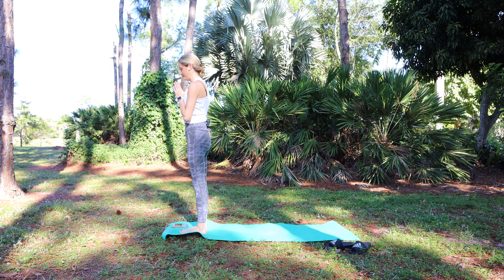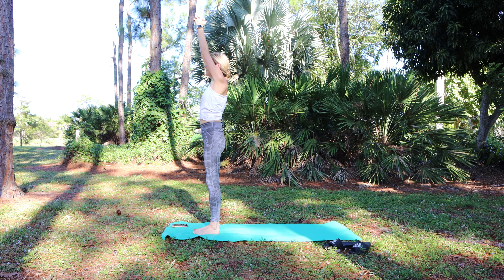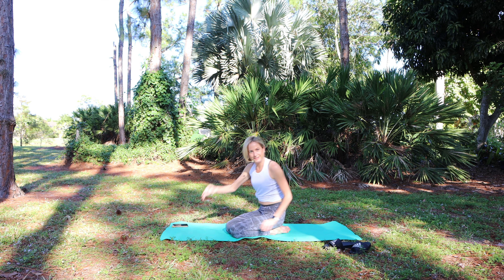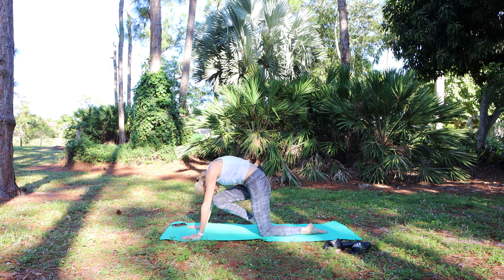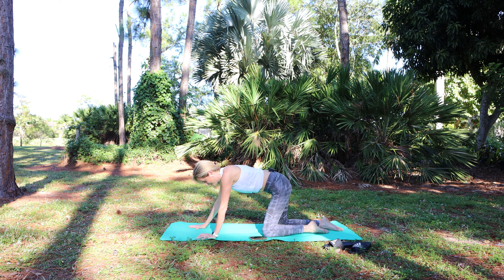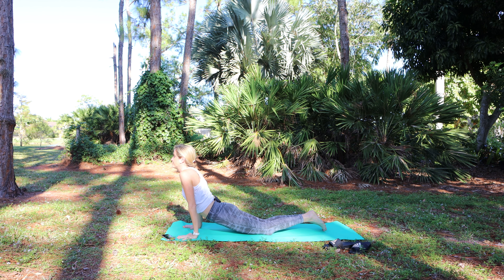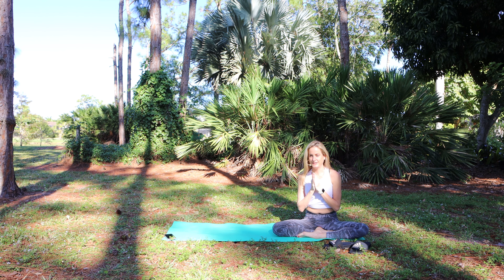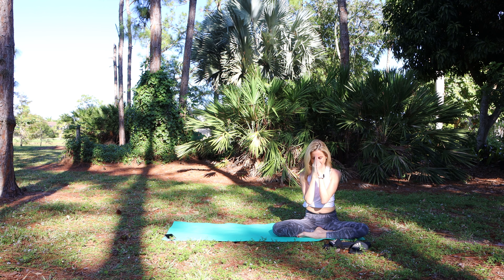LIVE Yoga Class Online Today November 30 | Flow, Stretch, Strength | Daily Yoga 2021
Hi!
Welcome to daily yoga in 2021!  The flow changes each time, but will always leave you feeling stretched, stronger, and reset.  Grab your mat and join!
👍 Liking and sharing this video helps it to reach a larger audience. ⬆️

💙 I would love to be your daily yoga teacher in 2021. Thank you for your presence,
Alex 💙

🛍 Your support means everything - please check out some of my favorite products below!  Thank you, Alex 🧘‍♀️💫
This actually helps with the mosquitoes 🙄 🦟
💧 This water bottle is a game changer.  AND Cute
The Hot Yoga Dome is AMAZING: Save $$$ with code AlexBlueYoga50
🏗 TubeBuddy has helped me immensely with my YouTube Journey
📸 This is the Camera

Please consult with your physician before beginning any exercise program. By participating in this exercise or exercise program, you agree that you do so at your own risk, are voluntarily participating in these activities, assume all risk of injury to yourself, and agree to release and discharge AlexBlue Yoga from any and all claims or causes of action, known or unknown, arising out of AlexBlue Yoga's negligence.